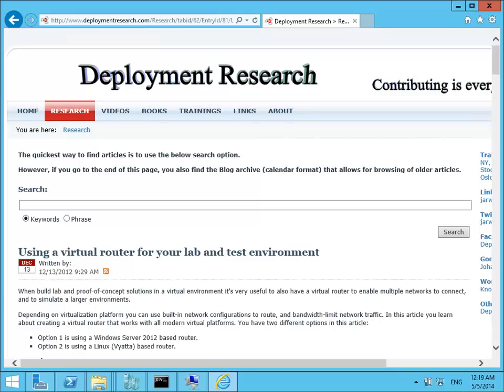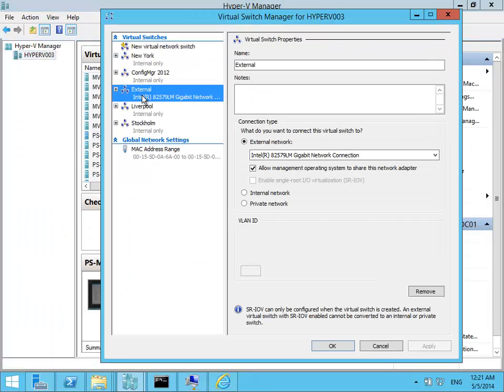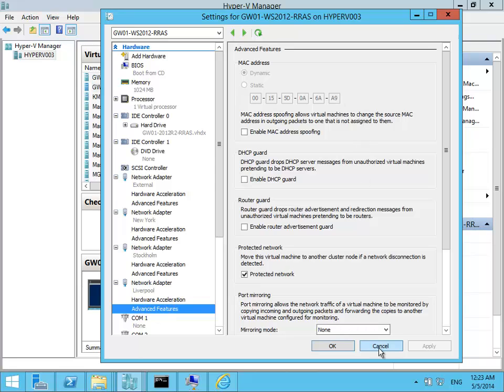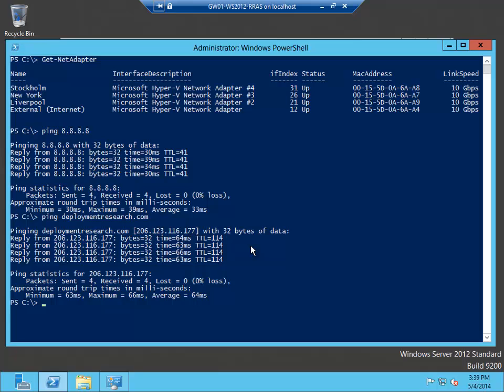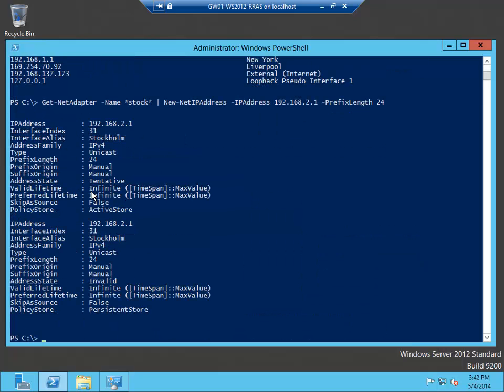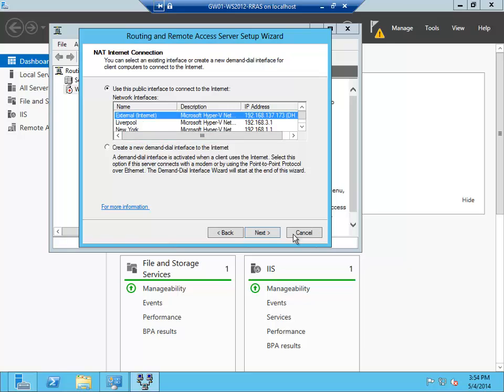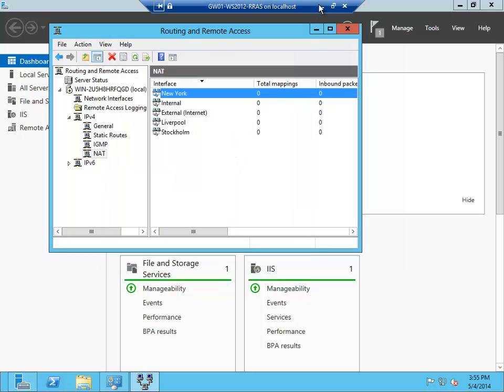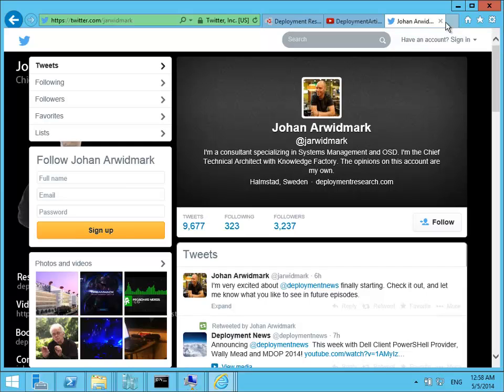Using a virtual router for your lab and test environment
The video show you how to setup a virtual router with Windows Server 2012. Additional notes and background info is available
Presented by Johan Arwidmark.